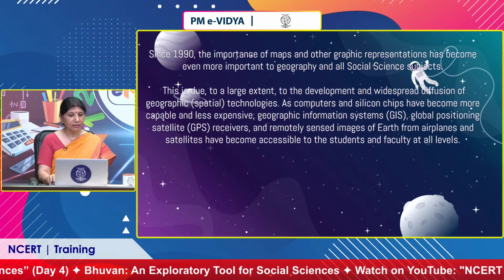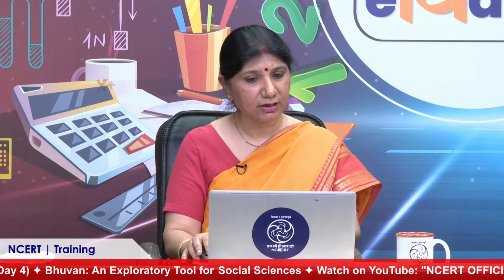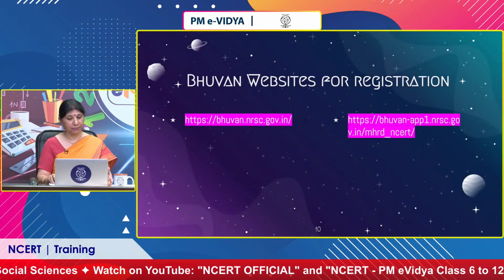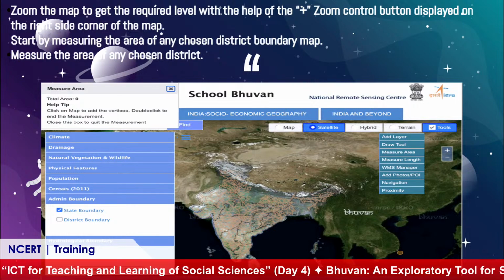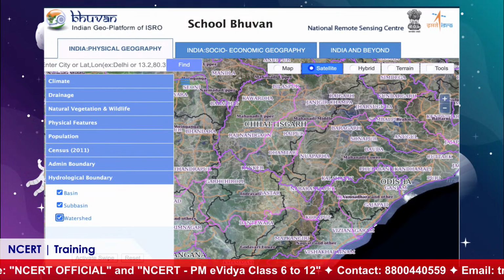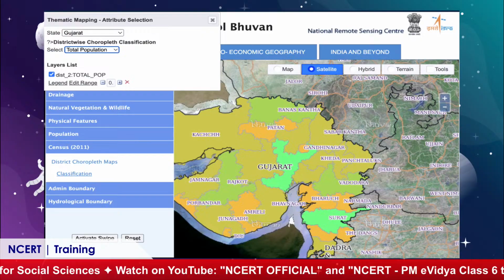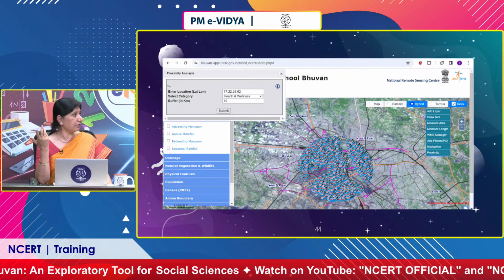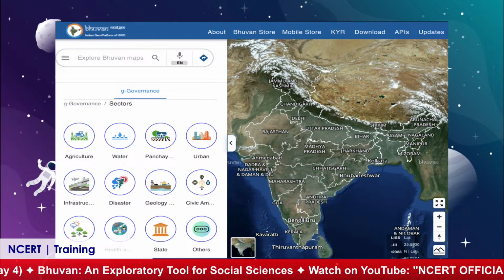Day 4: Bhuvan: An Exploratory Tool for Social Sciences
Day 4: Bhuvan: An Exploratory Tool for Social Sciences | Online Training on “Digital Tools for Social Sciences”

Ms. Neitu Singh Malik

Join us for the online training on “ICT for Teaching and Learning of Social Sciences” Organized by Central Institute of Educational Technology, NCERT, New Delhi from 17 - 21 February 2025. The sessions will be telecast live on NCERT Official YouTube channel PMeVidya DTH TV channels #6-12 and Jio TV mobile app from 4:00 pm - 5:00 pm.

For continued updates on ET & ICT initiatives, training programmes, and related resources, join the Telegram Channel - CIET-ETx